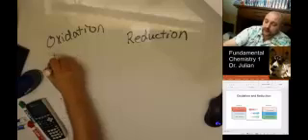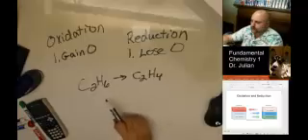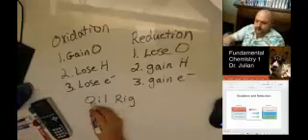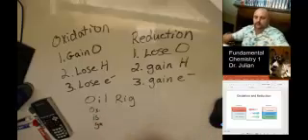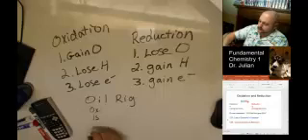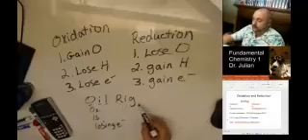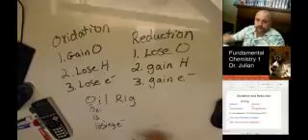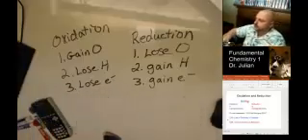Oxidation Reduction Definitions